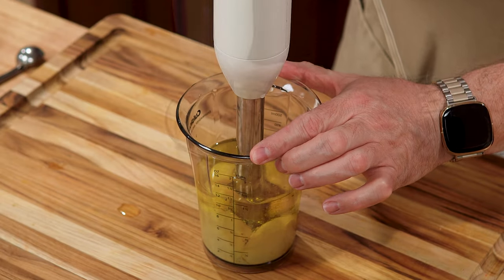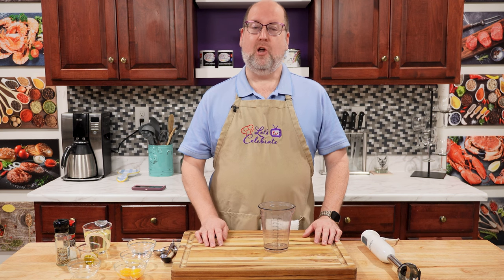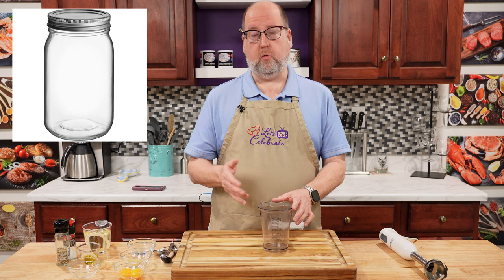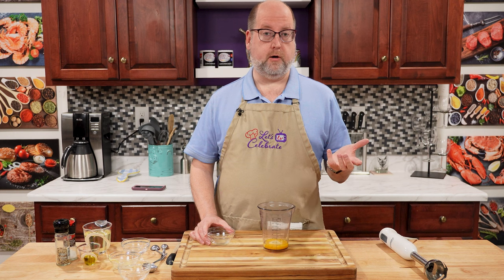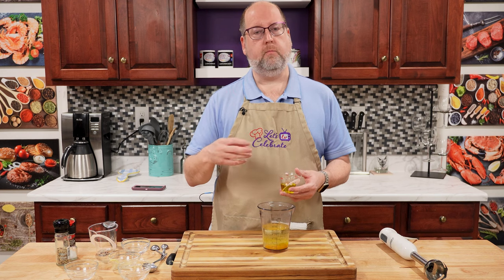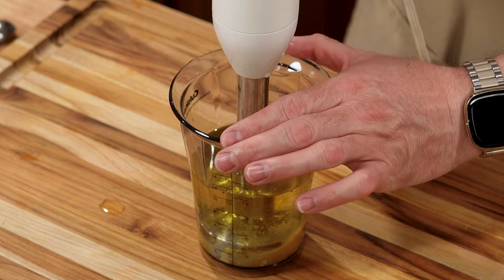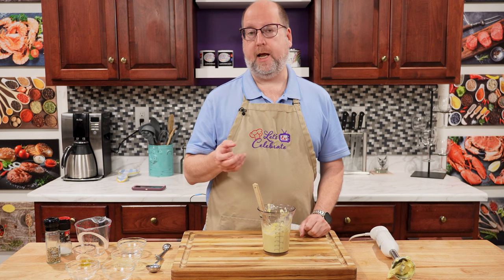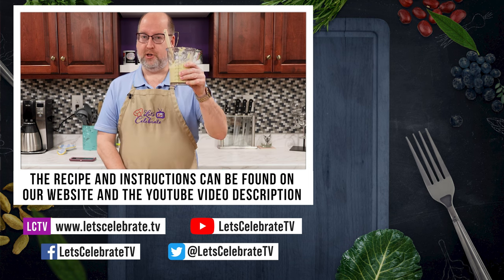Making Homemade Mayonnaise with an Immersion Blender in 1 Minute.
Whether you're using it as a sandwich spread, a salad dressing, or a dip, homemade mayonnaise is always better than store-bought. With just a few simple ingredients and an immersion stick blender, you can whip up a creamy, delicious mayo in no time.

===  🍽🍸🥩 RECIPE ===
2 egg yolks (x-large eggs)
1 tablespoon Dijon mustard
1 tablespoon cold water
1 teaspoon freshly squeezed lemon juice
8 ounces (225ml) of neutral oil (canola, vegetable, etc.)
1 ounce (30ml) extra-virgin olive oil
Salt & White Pepper

Equipment:
Stick blender (immersion blender)
Beaker or a tall, straight side container like a mason jar or pitcher

First, add the egg yolks, mustard, water, lemon juice, salt & white pepper to the beaker. Then add the oils.

Place the blender in the bottom of the container. Blend, keeping the blender pressed to the bottom of the container until you see the white mayonnaise begin to billow out from underneath. Then slowly move the blender up and down until all of the oil is incorporated. Store in an airtight container in the refrigerator for up to 7 days.

Note: If you prefer a lighter mayonnaise, use just 1 egg yolk.

=== 📑 CHAPTERS ===
00:00 About Today's Episode
00:14 Homemade Mayonnaise
01:20 Stick Immersion Blender
01:41 Egg Yolks and Mustard
02:05 Cold Water to Control the Thickness
02:19 Lemon Juice instead of Vinegar
02:36 Using Neutral Oil as the Base
03:02 Olive Oil for Flavor
03:41 Time to Blend
05:14 Social Media and Video Recommendations